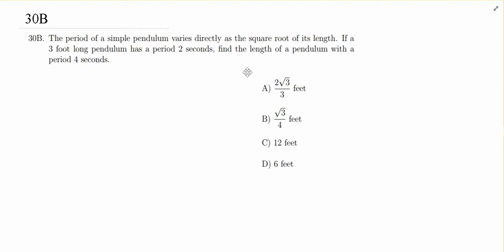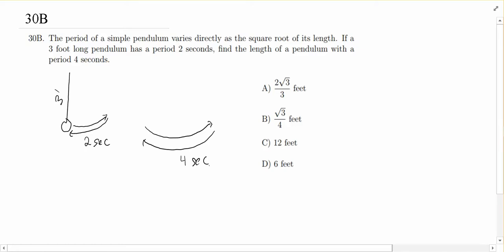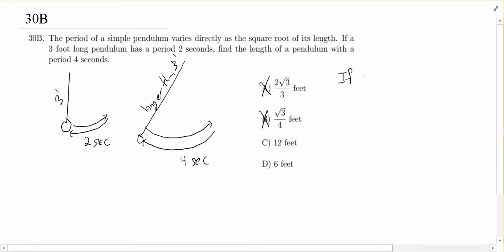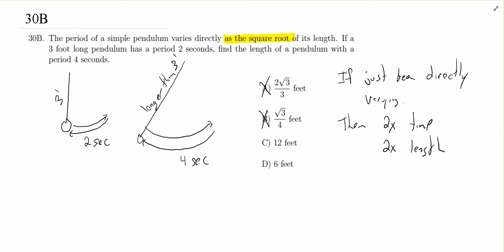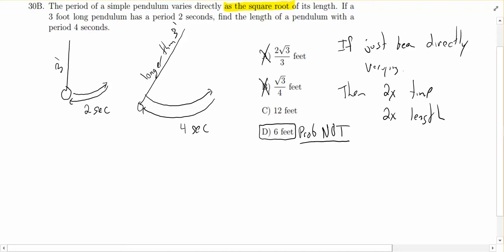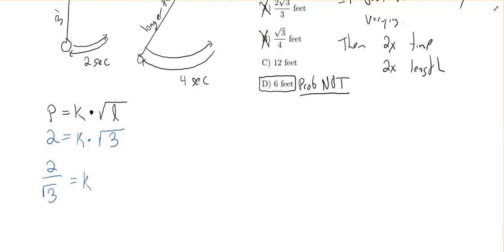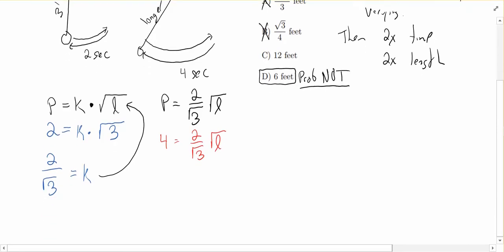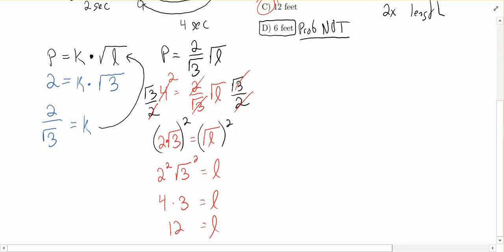113 30B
113 30B